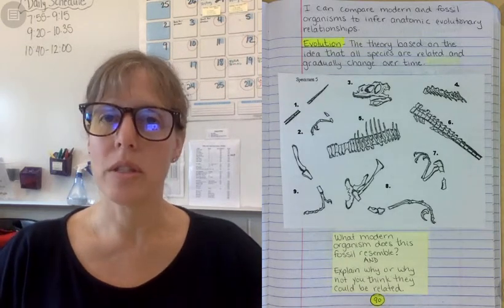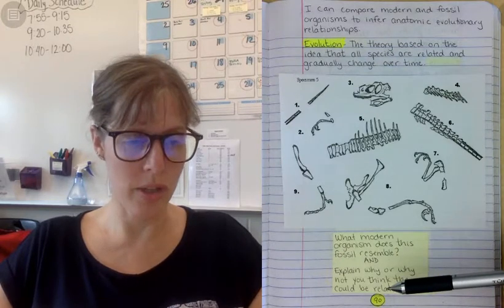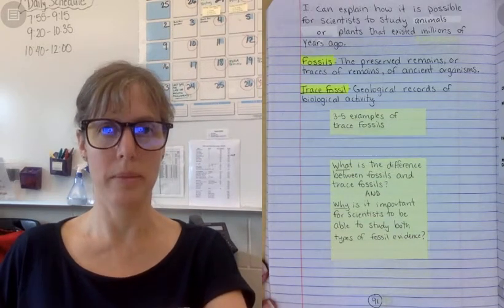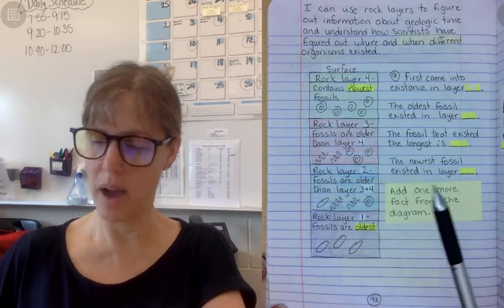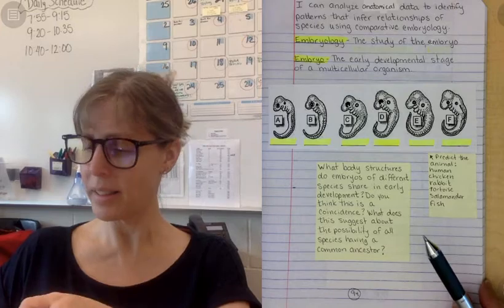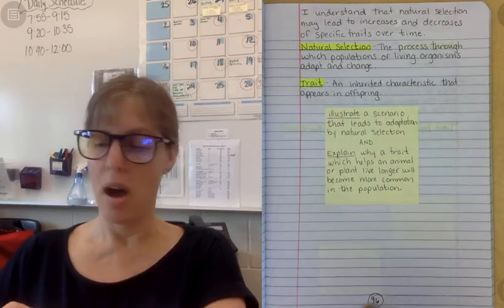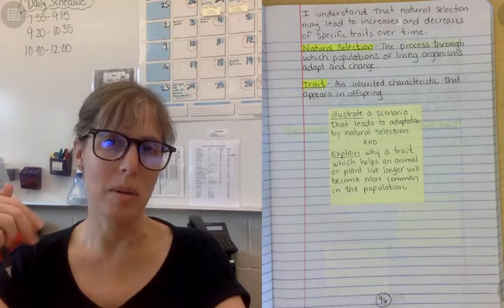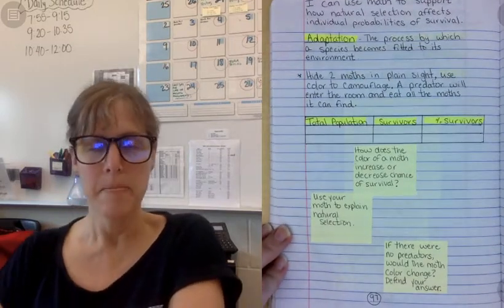Reviewing for the Patterns in Biology TEST Lesson Intro